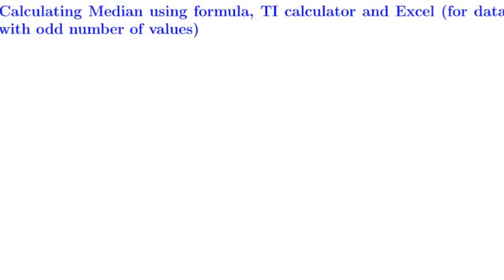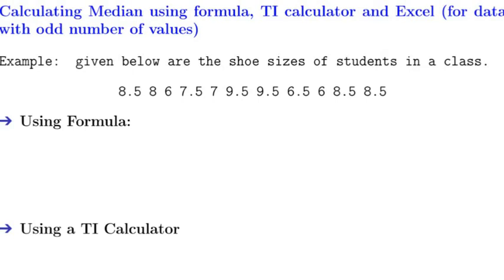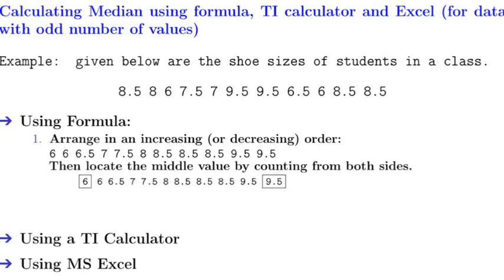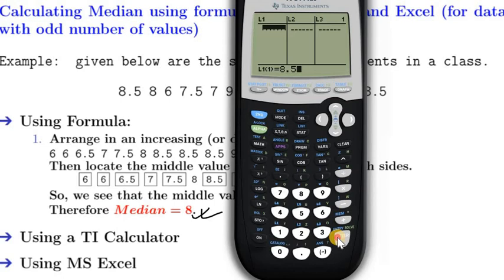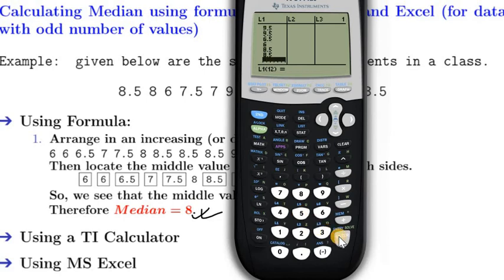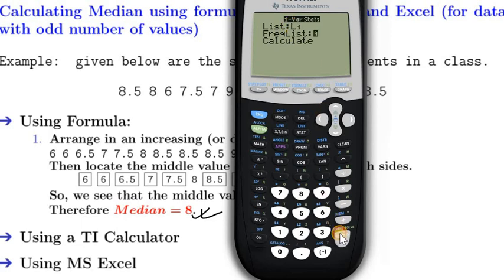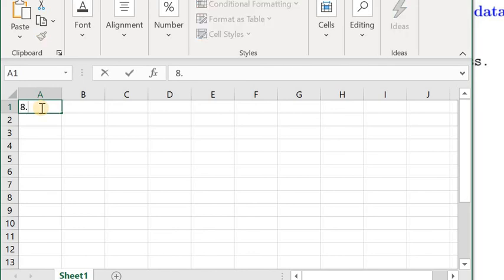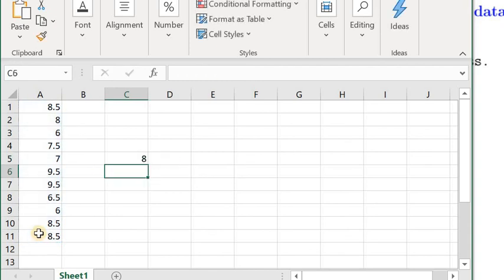Find Median using TI calculator and Excel for data with odd number of values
In this video, we find Median using TI calculator and Excel for data with odd number of values

✅Mean
✅Median
✅Mode
✅Midrange